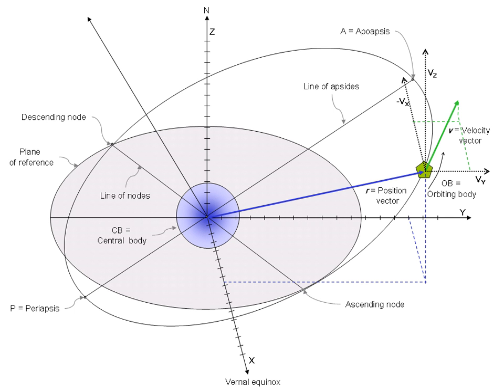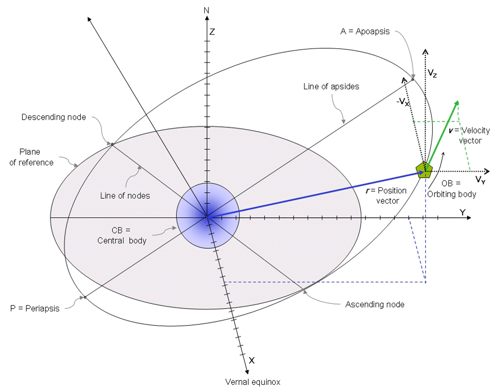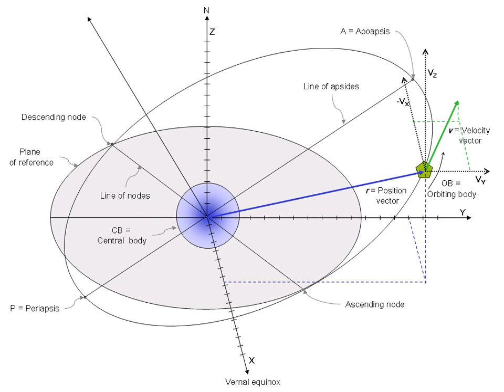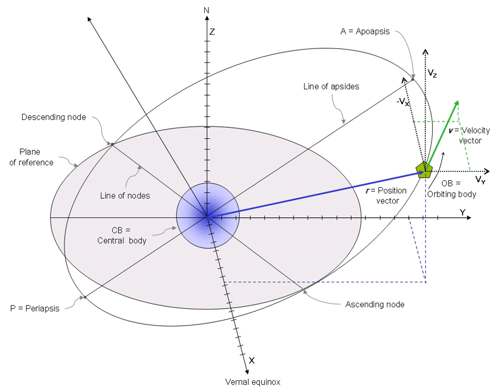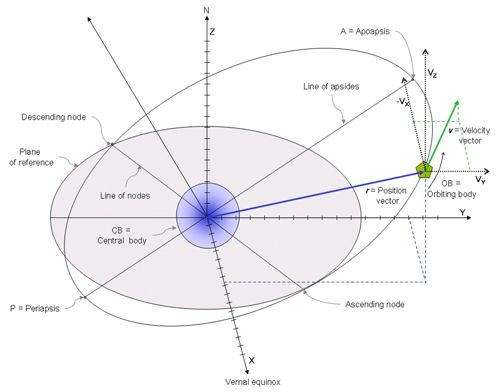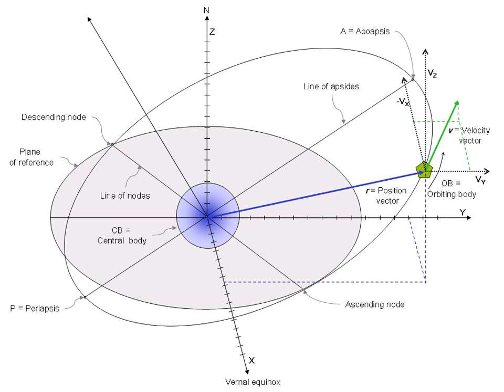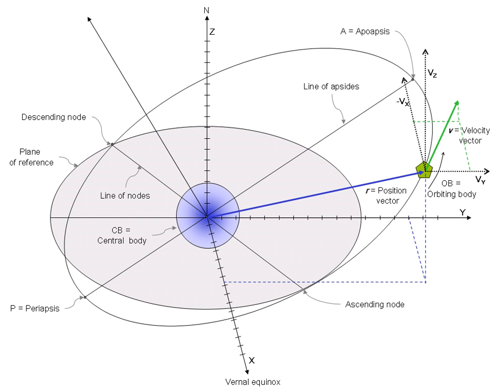Orbital state vectors | Wikipedia audio article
00:00:37 1 Frame of reference
00:02:03 2 Position and velocity vectors
00:03:58 2.1 Derivation
00:06:28 3 See also

- Socrates

SUMMARY
In astrodynamics and celestial dynamics, the orbital state vectors (sometimes state vectors) of an orbit are
Cartesian vectors of position (

          r

    {\displaystyle \mathbf {r} }
  ) and velocity (

          v

    {\displaystyle \mathbf {v} }
  ) that together with their time (epoch) (

        t

    {\displaystyle t}
  ) uniquely determine the trajectory of the orbiting body in space.